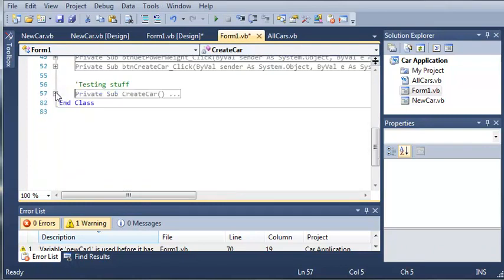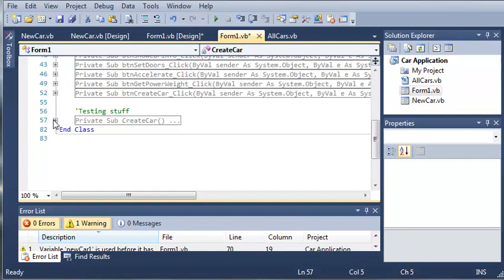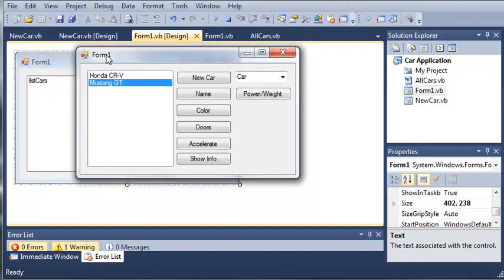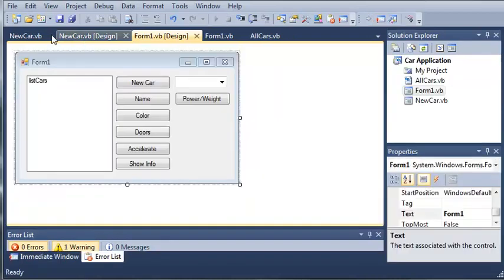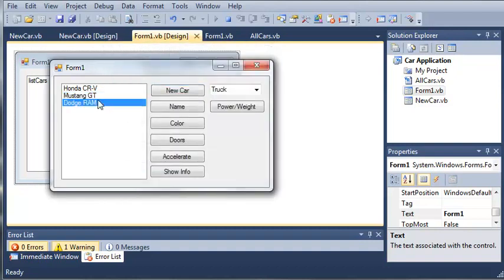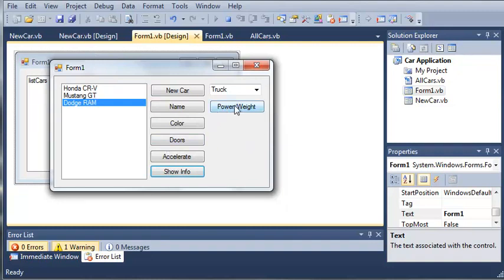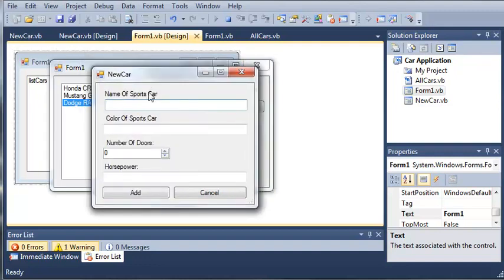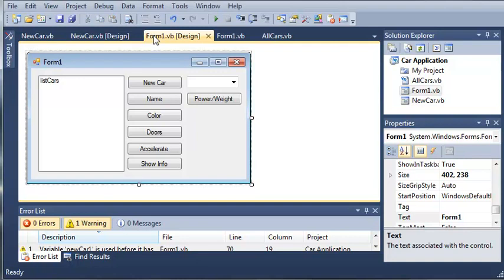Visual Basic Tutorial 123 Car Part 18 Wrapping It Up 476 X 854